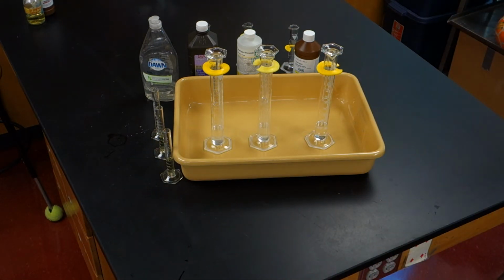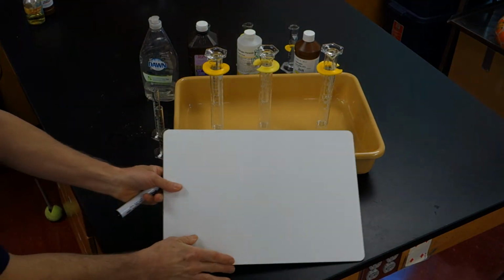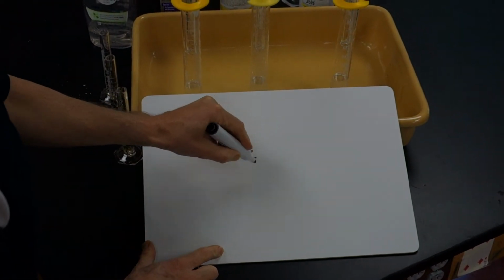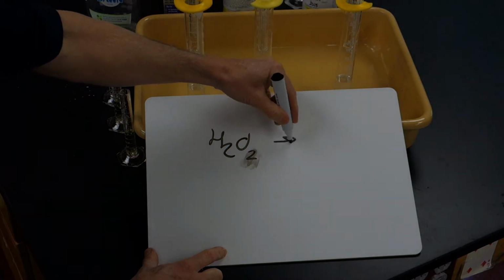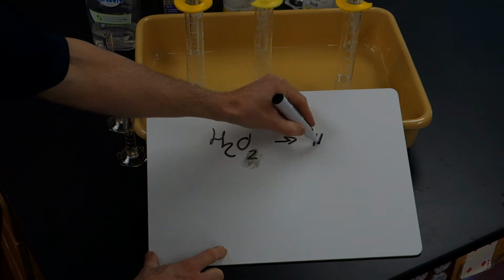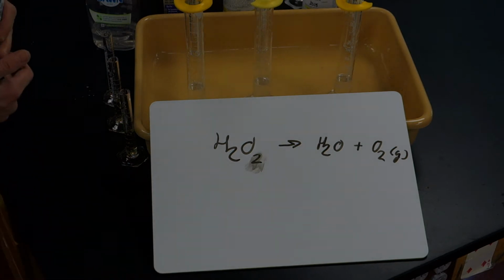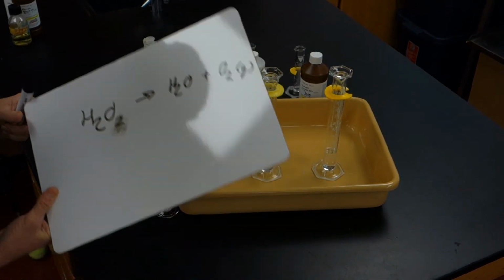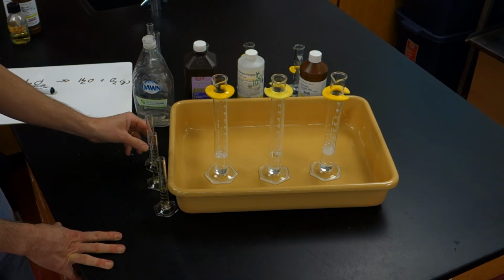Hydrogen Peroxide - 3 Concentrations